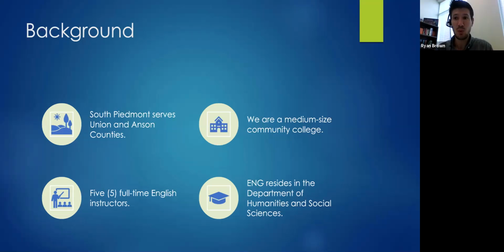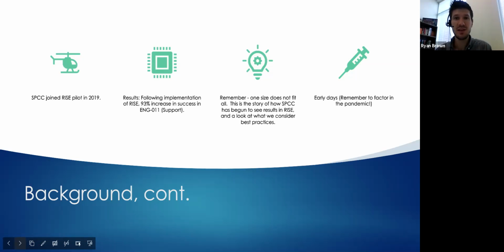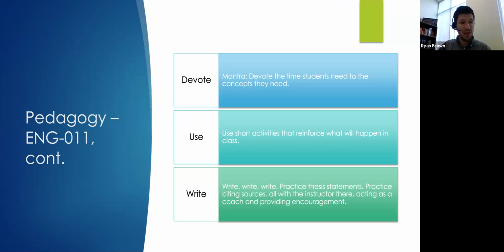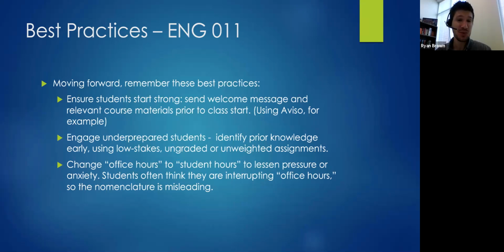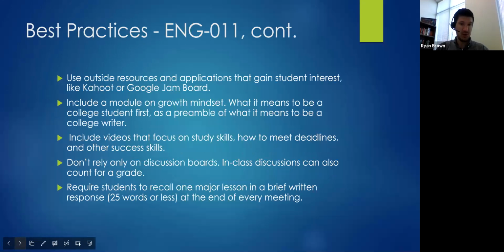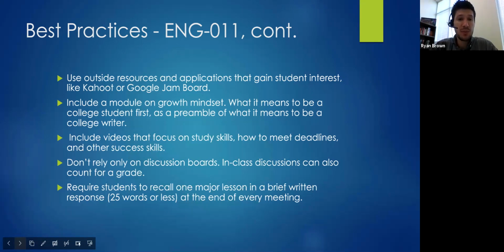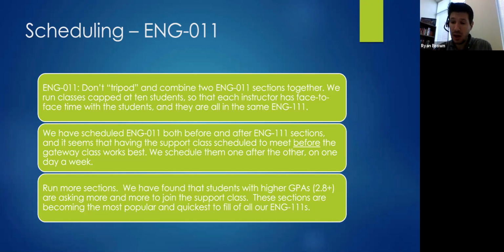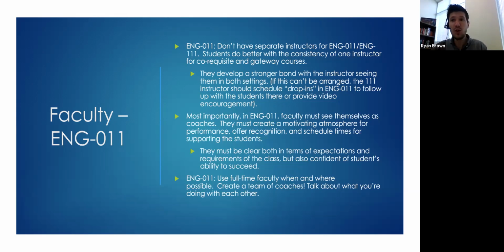ENG 011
RISE Conversations Session 2 Breakout 1
Ryan Brown & John Muir from SPCC